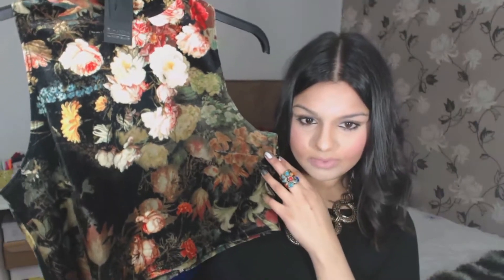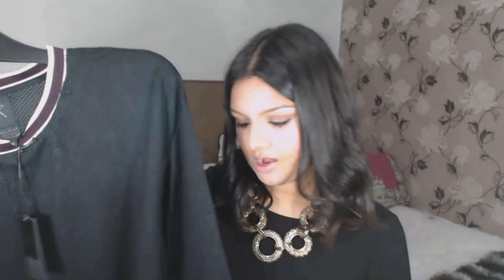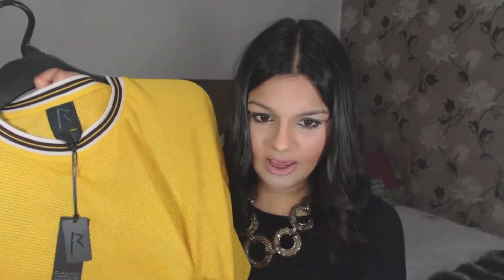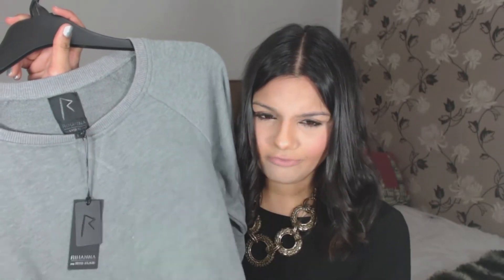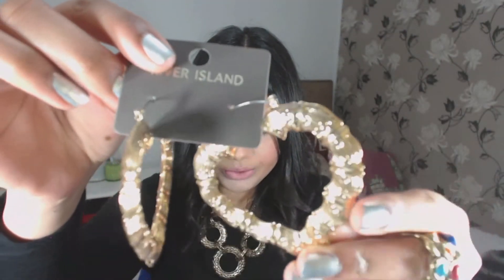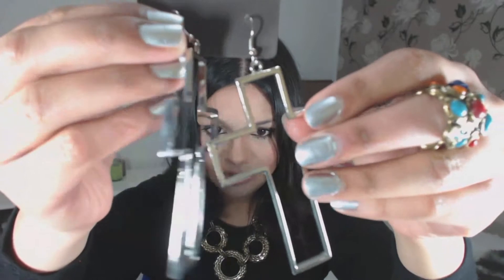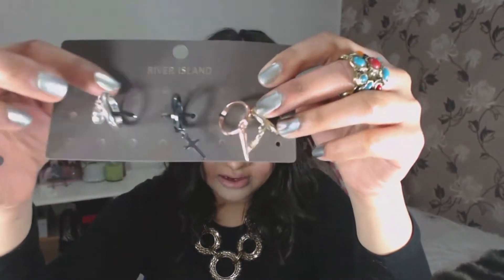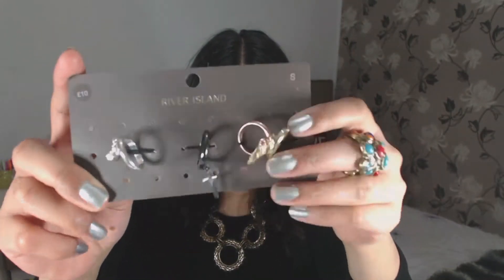Haul: Rihanna River Island Collection, Asos and More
Hey ! This is my River Island Haul. I have some really good bargains including items from the amazing Rihanna Collection.

xxx